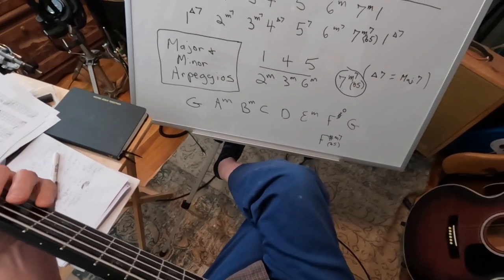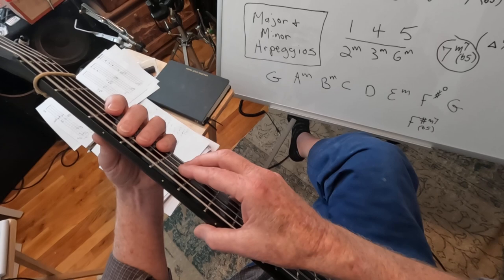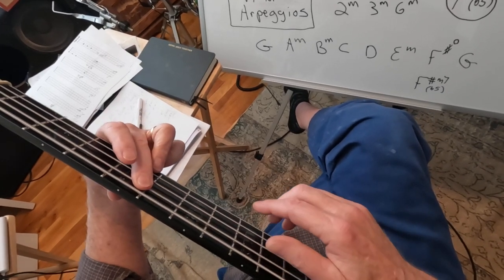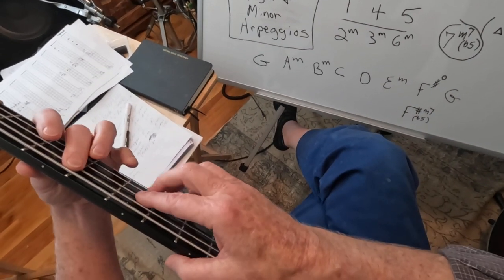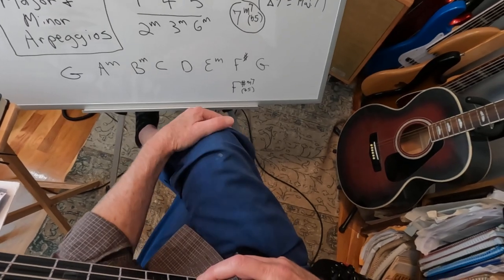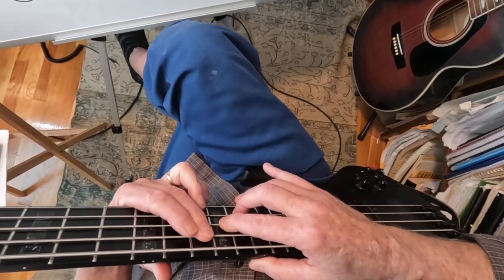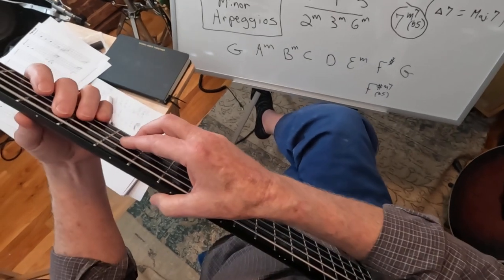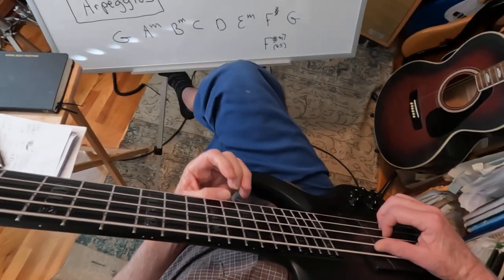BASS TAPPING! - 4 note pattern - Major & Minor arpeggio patterns & Minor 7 b5 bonus - For every key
BASS TAPPING! - 4 NOTES PATTERNS - Major & Minor arpeggio patterns & Minor 7 b5 bonus - Moveable patterns work in every key!